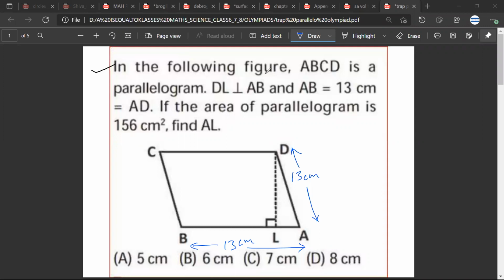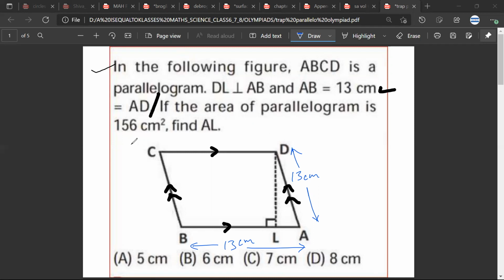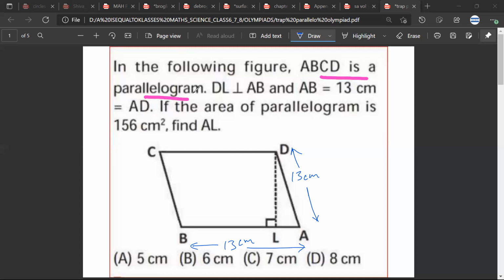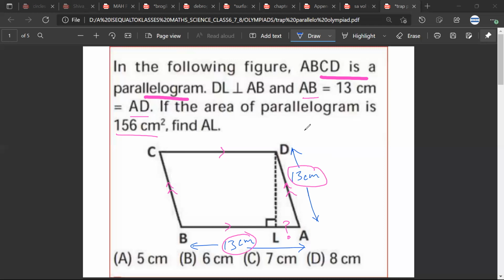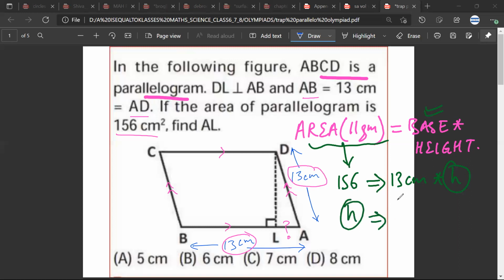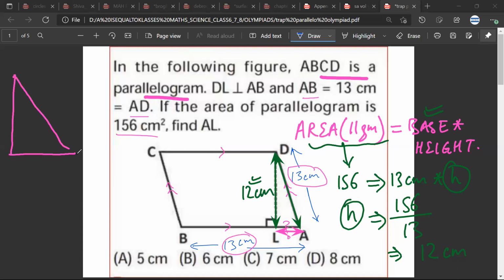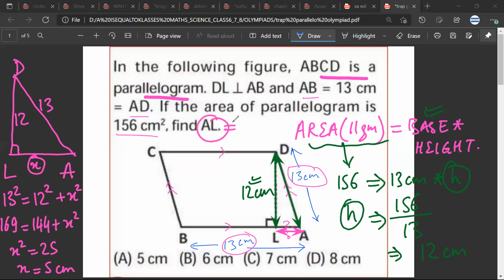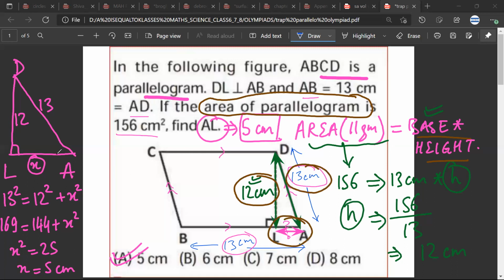ABCD is a parallelogram. DL ⊥ AB and AB=13cm=AD.If the area of parallelogram is 156 cm^2, find AL..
In the following figure, ABCD is a parallelogram. DL⊥  AB and AB=13cm=AD. If the area of parallelogram is 156 cm^2, find AL.

✔️ Class: 8
✔️ Board: CBSE, ICSE, IGCSE
✔️ Subject: MATHS
✔️ Chapter: SURFACE AREA, OLYMPIADS

SBI Clerk
area of a parallelogram without height
area of a parallelogram example
area of parallelogram with diagonals
area of parallelogram using diagonals and sides
how to find the area of a parallelogram with an angle